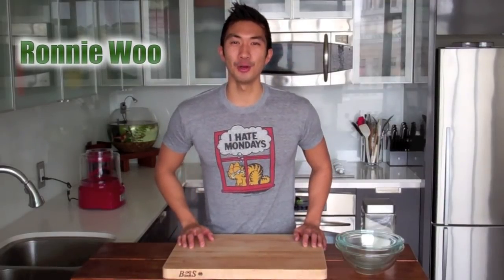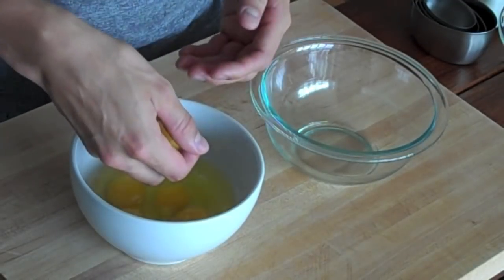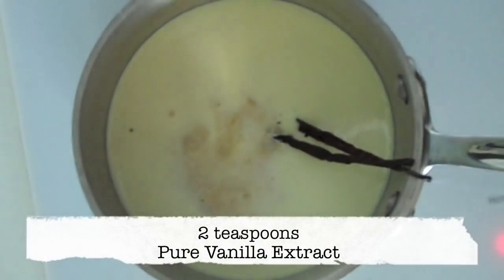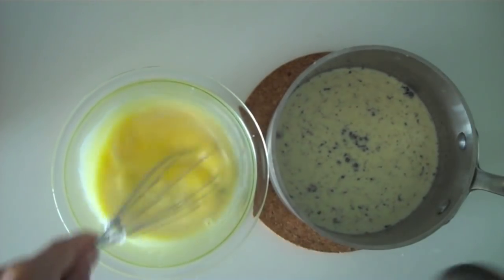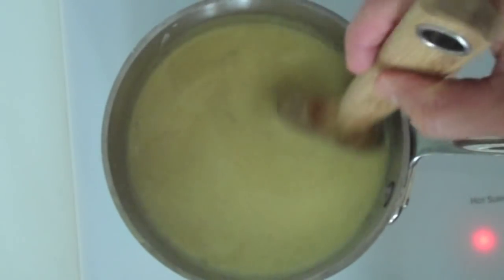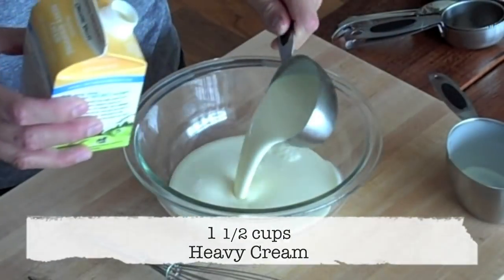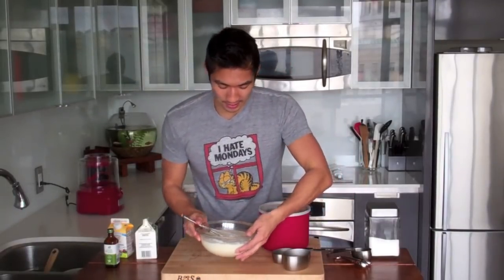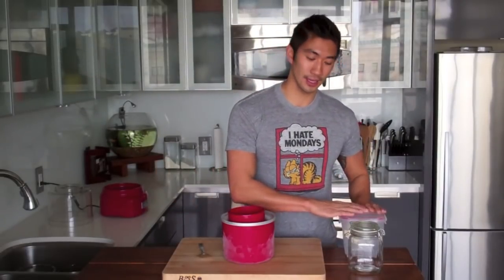Classic & French Vanilla Ice Cream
TheDeliciousCook.com with Ronnie Woo presents a video recipe for how to make both Classic and French Vanilla Ice Cream!

Interactive Cooking Classes, Small Party Catering Services, and Online Cooking Classes available

For the written version of this recipe, online cooking classes, catering, more videos, recipes, and fun segments, go